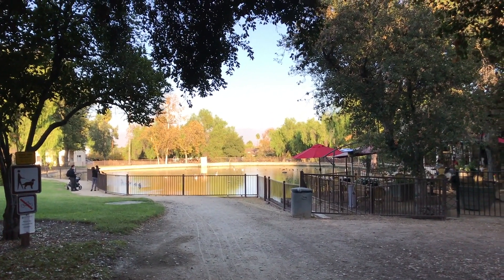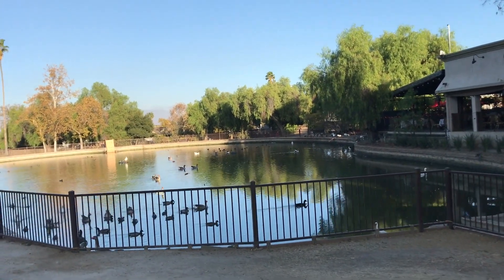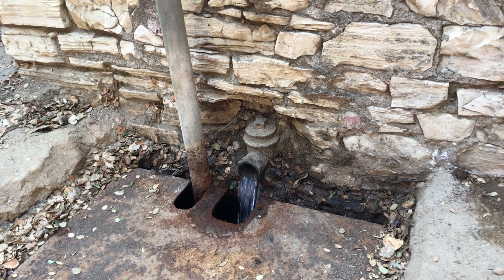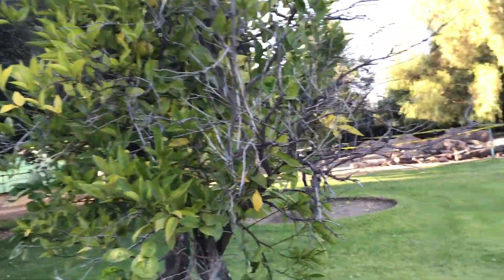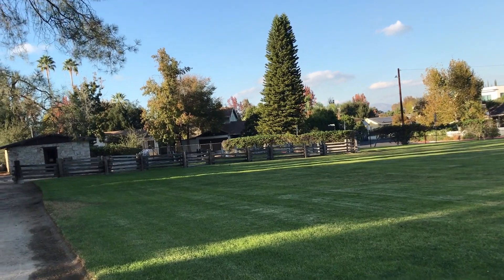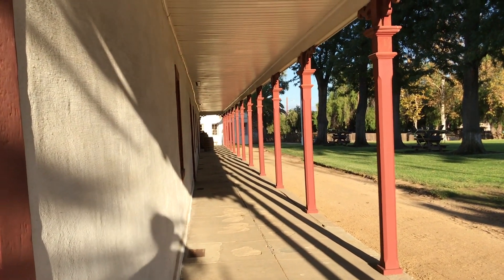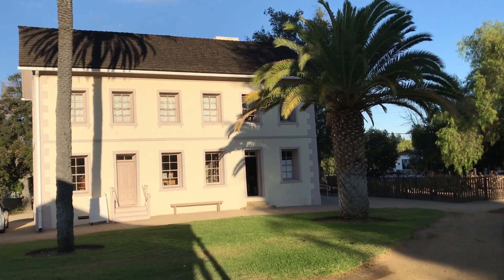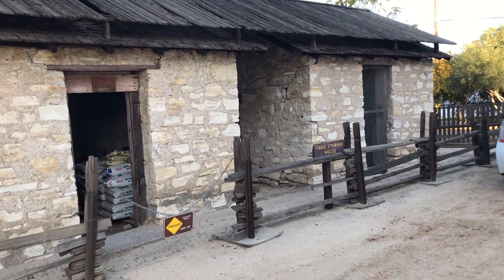Los Encinos State Historical Park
I tour the Los Encinos State Historical Park in Encino CA - and enjoy the Duck Pond!